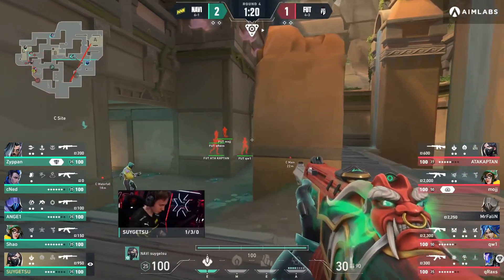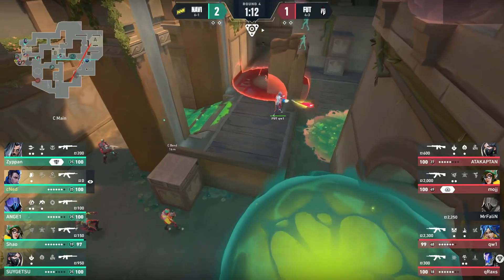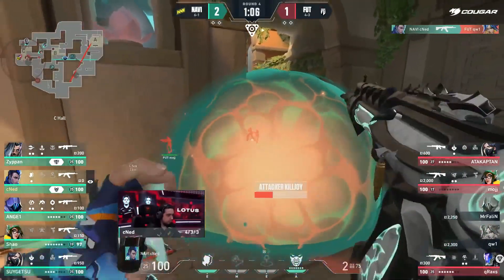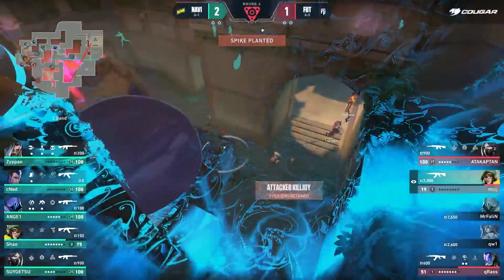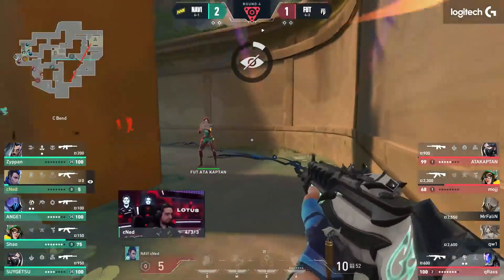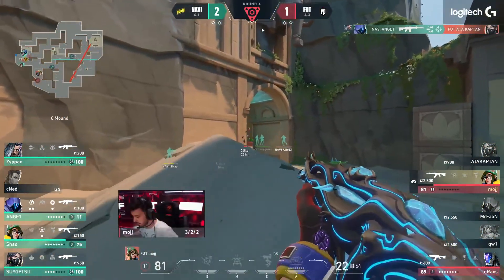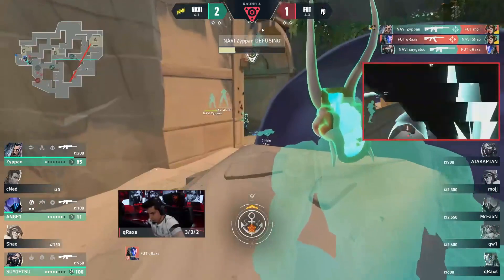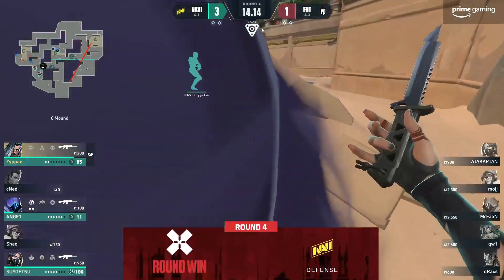cNed KEKW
cNed flashed KEKW